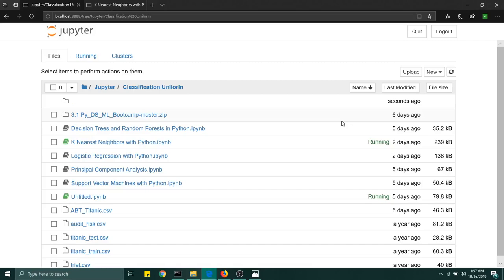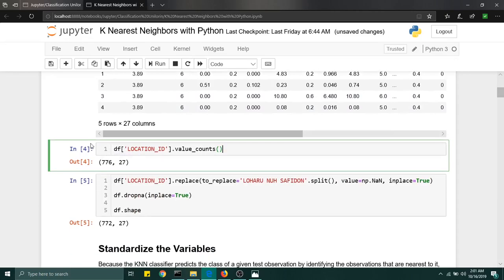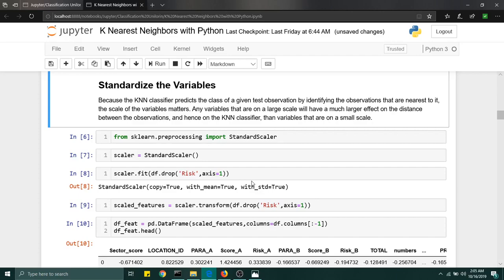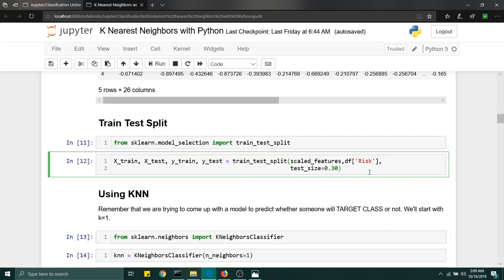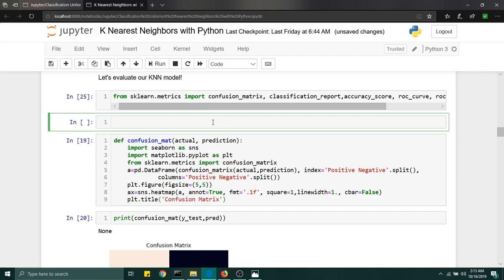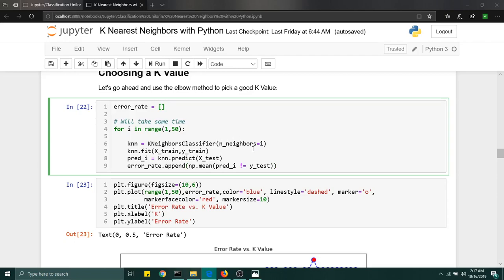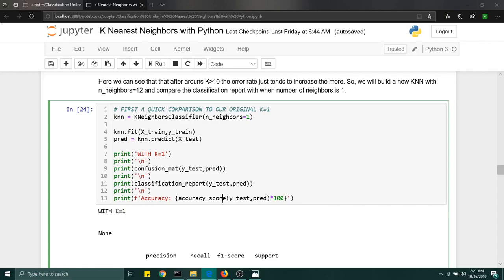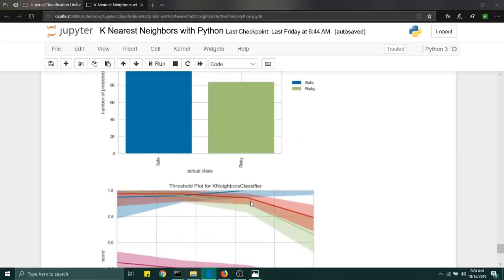2. K Nearest Neighbors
Bulding a Basic KNN Model